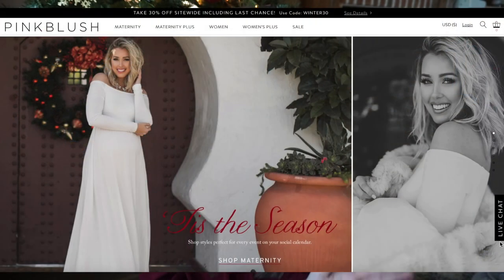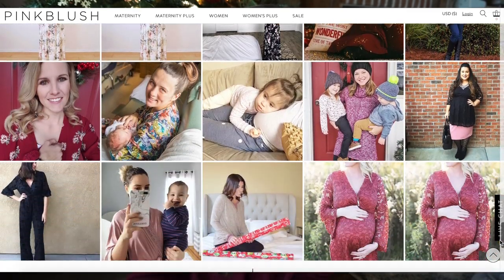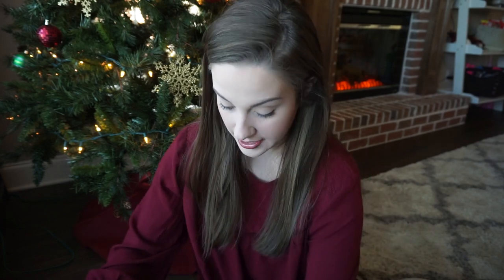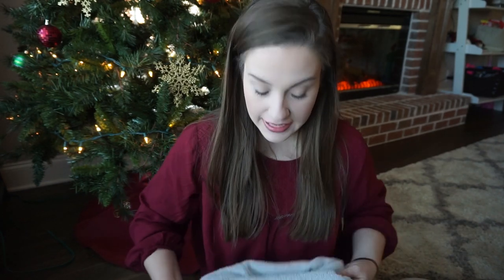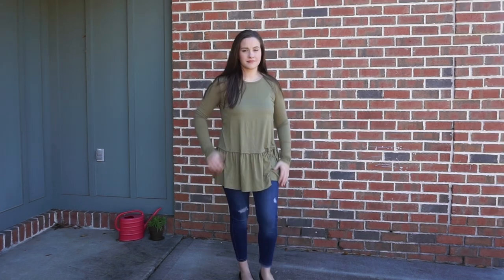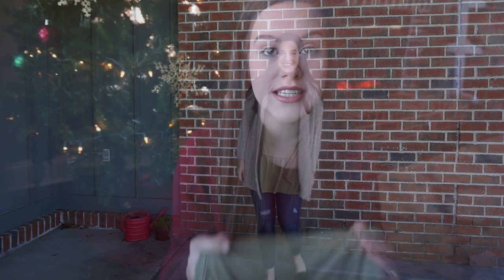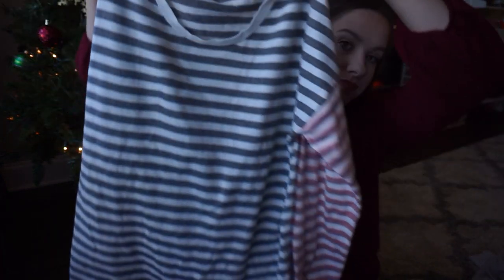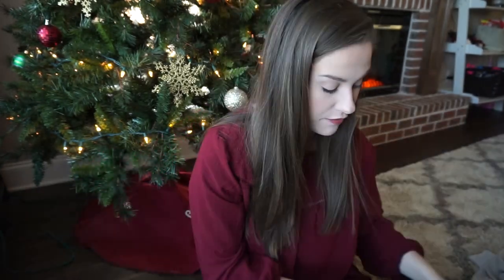This Tangled Webb | PinkBlush Haul and Try On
MY CAMERA